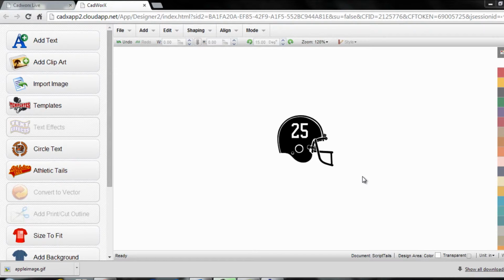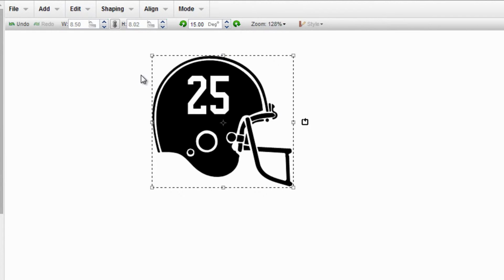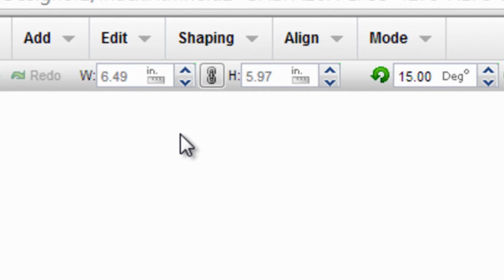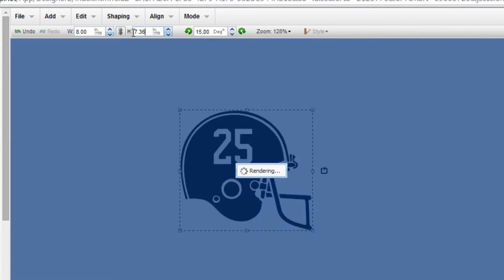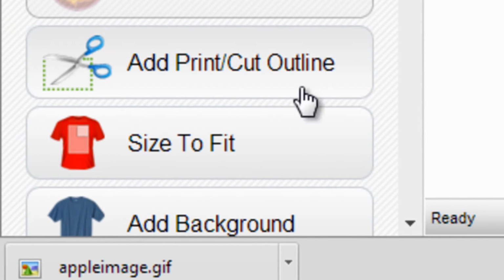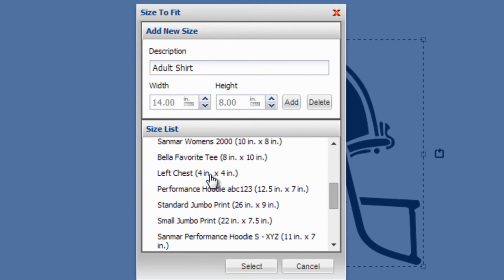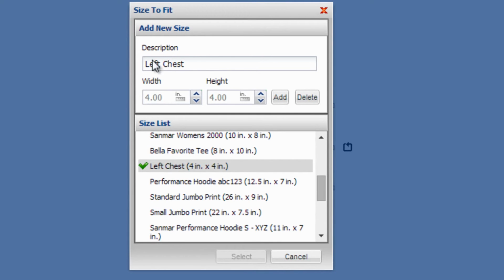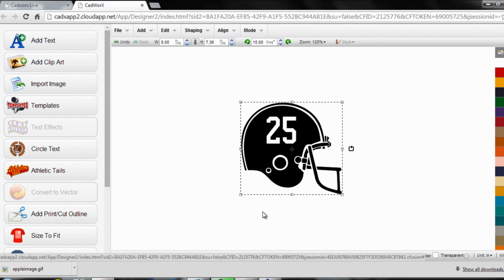CadWorxLive How to Size Artwork for Decorating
When adding a graphic to a garment, the size of your graphic will have to fluctuate depending on where your application will be. Stahls' TV Presenter, Josh Ellsworth shows you how to re-size your image and keep it proportional for both height and width so that it can be placed virtually anywhere like a sleeve or back of a shirt.